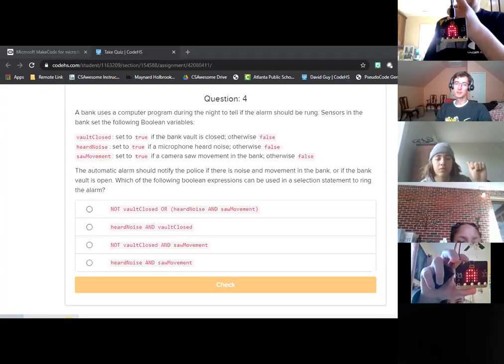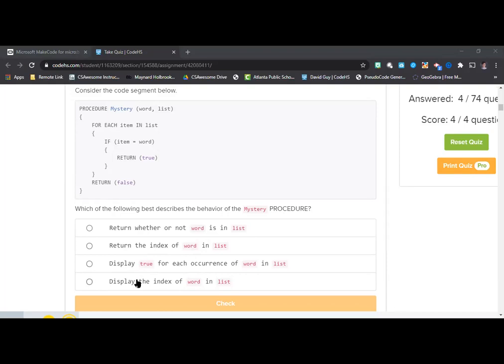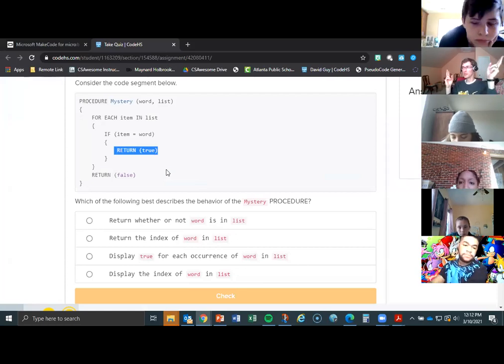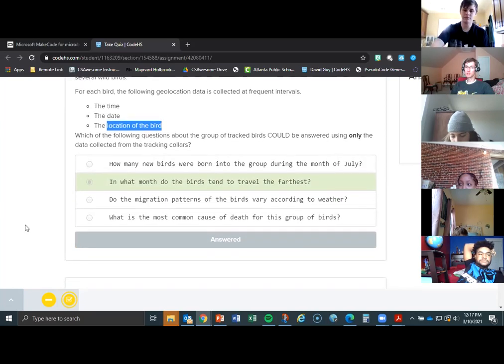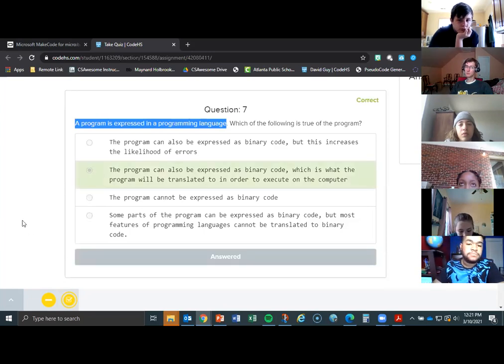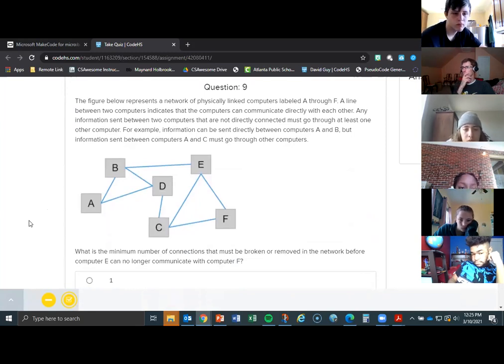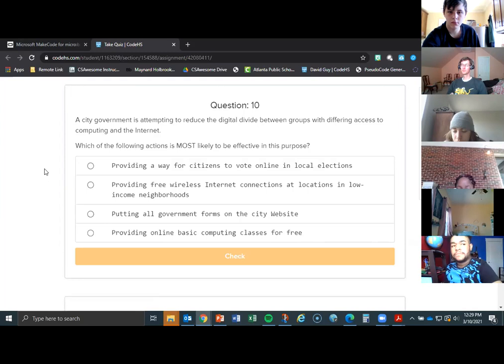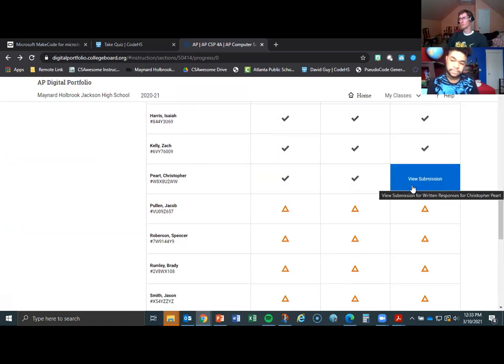3-10-2021 AP Computer Science Principles Test Prep Session